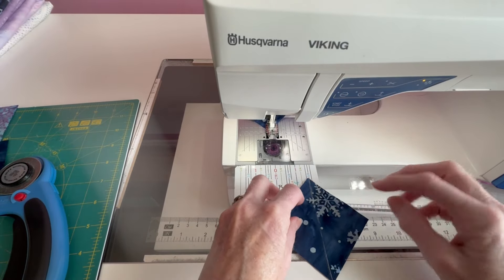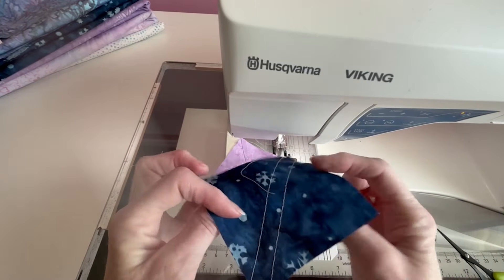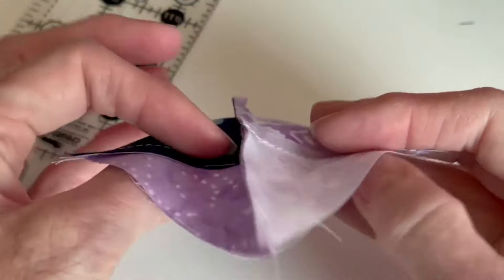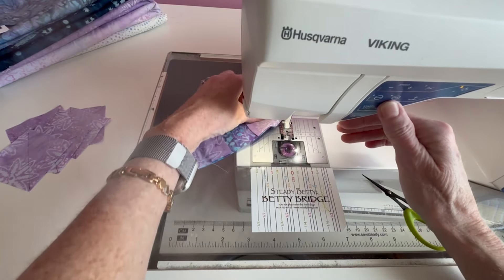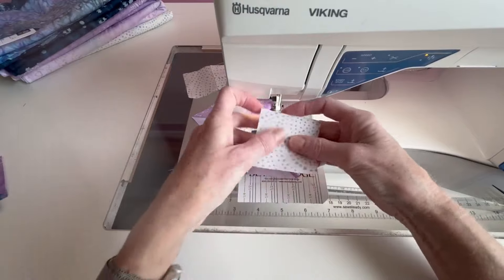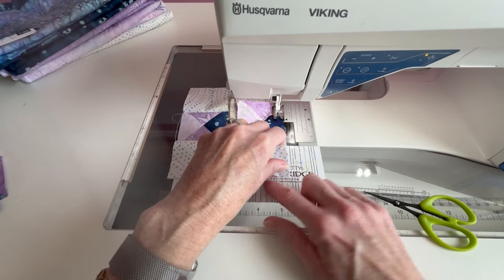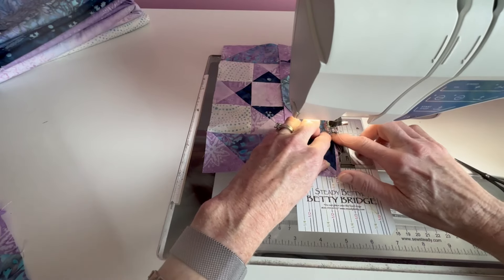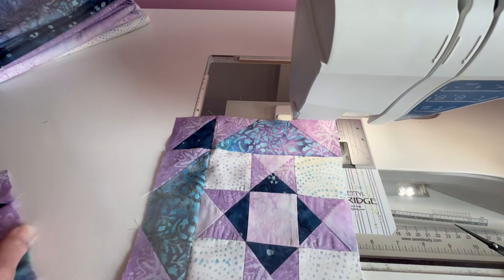Polaris Block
This is the first block in our Pink Ice Block of the month. We would love for you to sew and quilt along with us! The pattern is available now, so purchase a copy to join in the fun!

If you want to quilt along, find the pattern here!